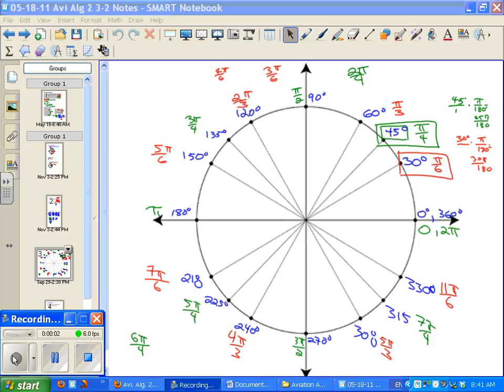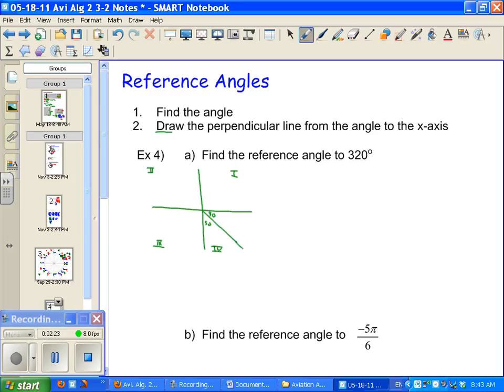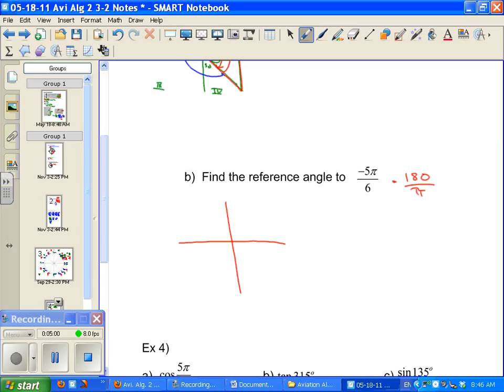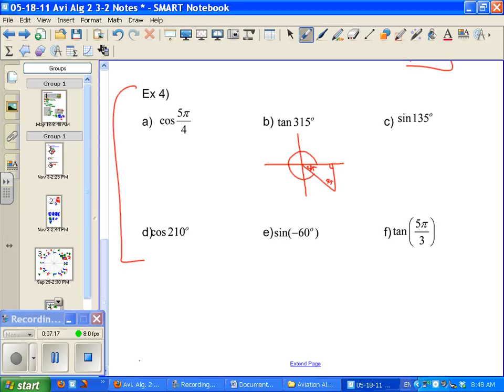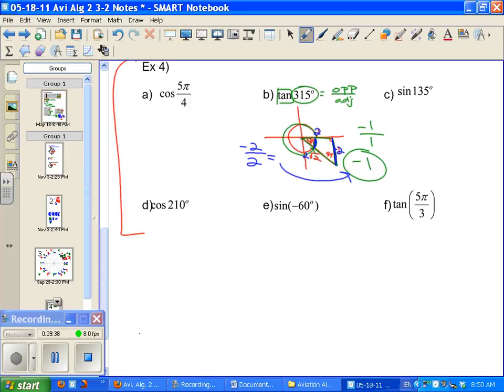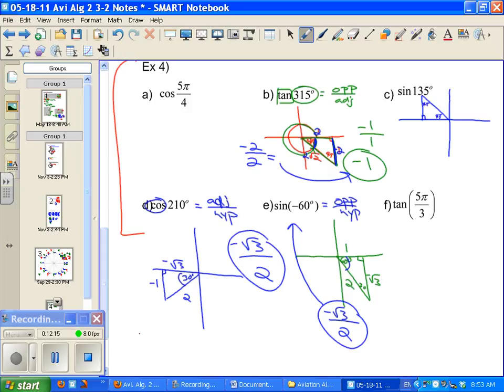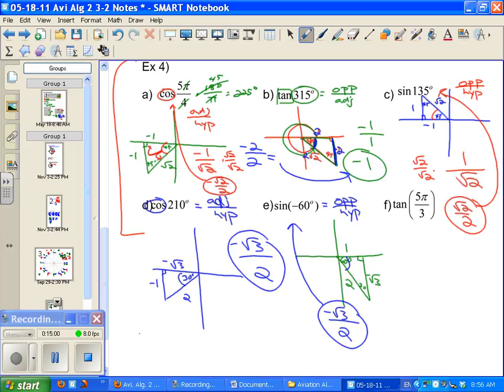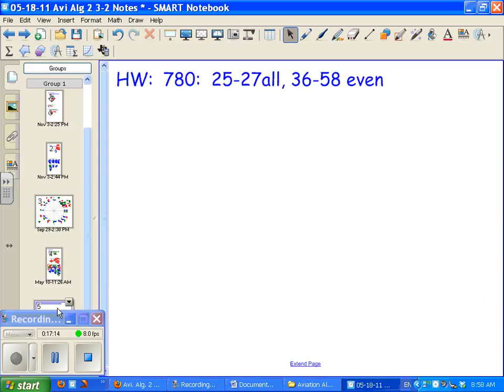05 19 11 Avi Alg 2 3 2 Notes